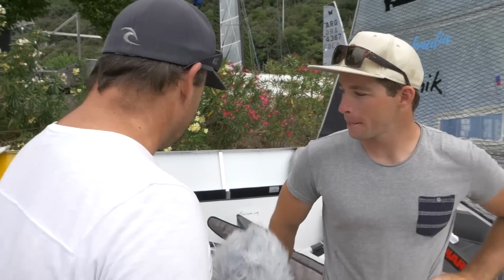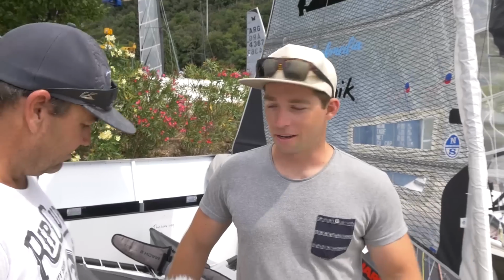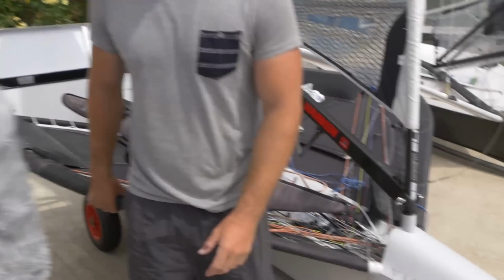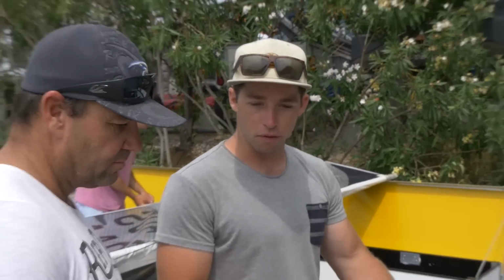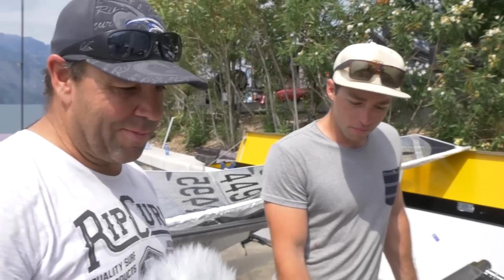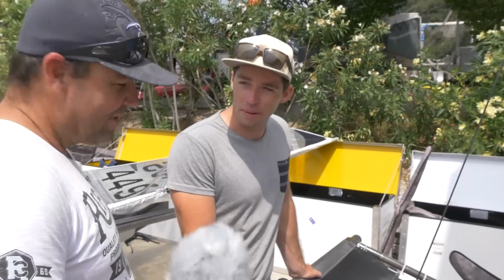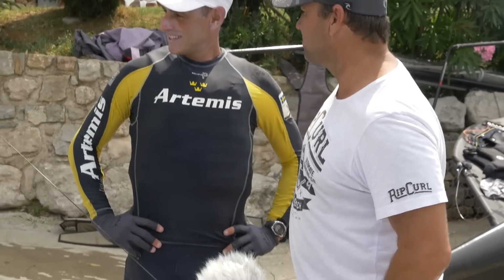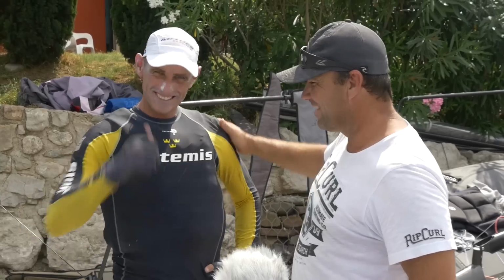Boat Park Interviews Part 1 - 2017 McDougall + McConaghy Moth Worlds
The 2017 McDougall + McConaghy Moth Worlds are being held from Fraglia Vela Malcesine in beautiful Lake Garda, Italy! This is the largest Moth event EVER with over 240 entrants from 25 countries around the world. With all the worlds best sailors, fresh from the America's Cup in Bermuda and with major sponsors like McDougall + McConaghy, Veneri, Zhik, Negrinautica, Fraglia Vela Malcesine and Commune di Malcesine, this event is definitely one for the history books!